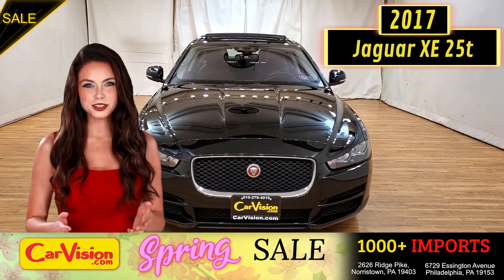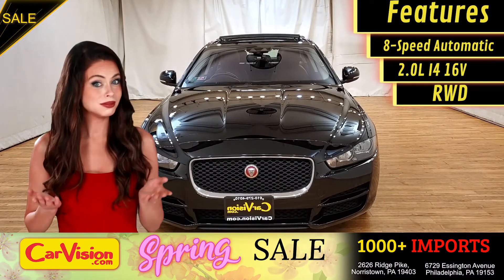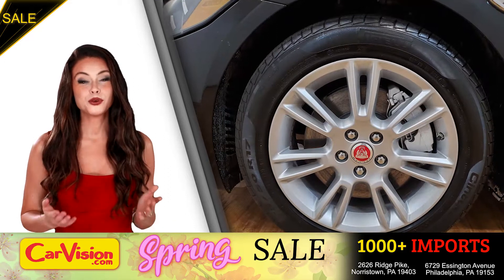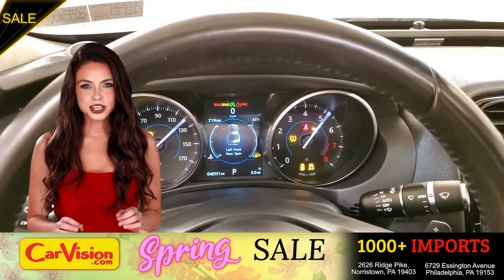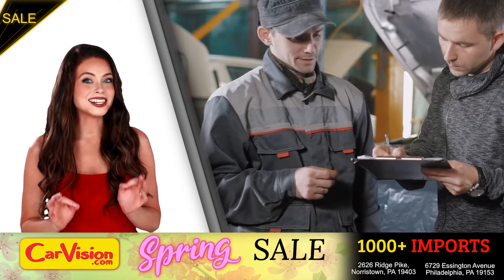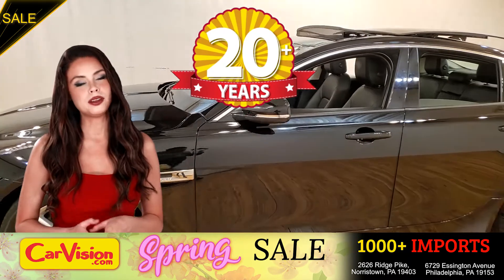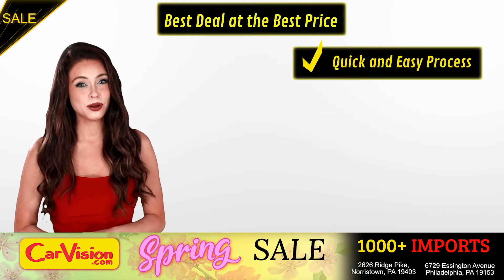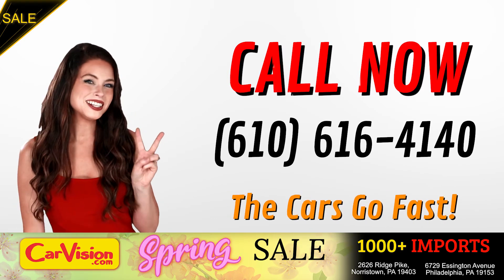2017 Jaguar XE 25t Premium MEDIA SCREEN MOONROOF REAR CAMERA | CarVision.com | #967962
BACKUP CAMERA, LEATHER, HEATED SEATS, SUNROOF/MOONROOF, BLUETOOTH, USB, PUSH BUTTON START, POWER SEATS, CRUISE CONTROL, ONE OWNER, 118-POINT INSPECTION PROCESS. CARFAX One-Owner. Clean CARFAX. 21/30 City/Highway MPG

***MSRP $37500 AS NEW PRICE***

BASIC
26 months or 11,449 miles

***POWERTRAIN***
26 months or 11,449 miles

The Premium adds different 17-inch wheels (or 18-inch wheels if you get the XE 35t), power-folding and auto-dimming side mirrors, driver memory settings, a rearview camera, a 40/20/40-split-folding rear seatback and an 11-speaker Meridian audio system with a subwoofer.

Awards:
* 2017 KBB.com Brand Image Awards

Our "Market Based" pricing philosophy ensures you pay below the current market average for the same car with comparable mileage! We utilized cutting edge software which pulls data from every major auto website. Our goal is to price our cars low enough to sell within 30 days. This means you get our best price without having to worry if you paid too much. It's been 24 years since the opening of the first Car Vision dealership and we can't remember one day where we didn't welcome every single person as family into our house. Our team is the extension of our family and we take pride in the successes accomplishments of each one of them.